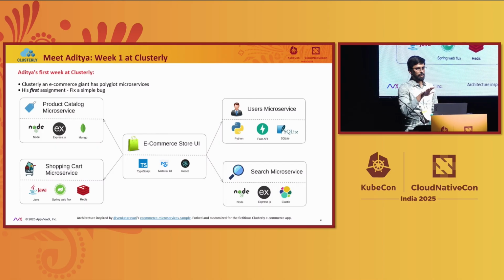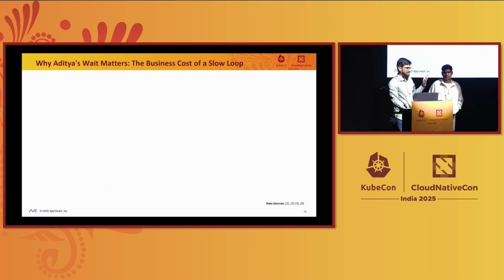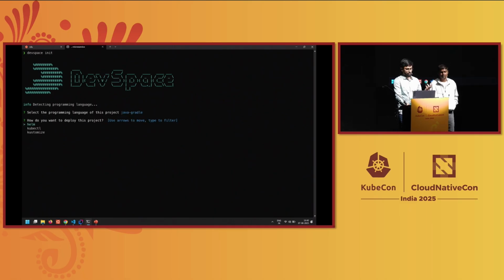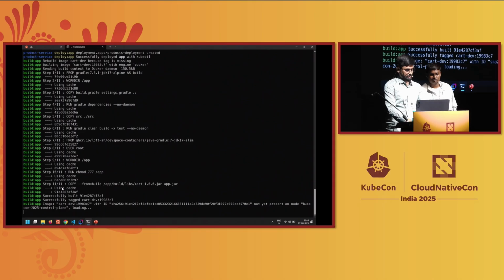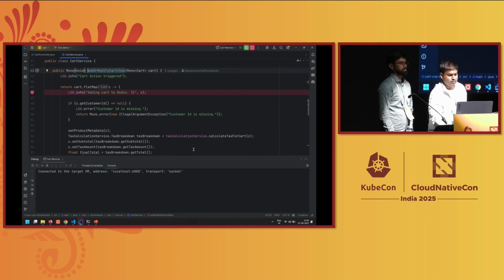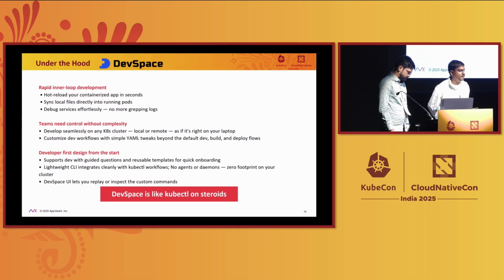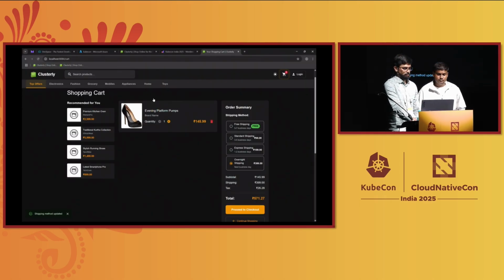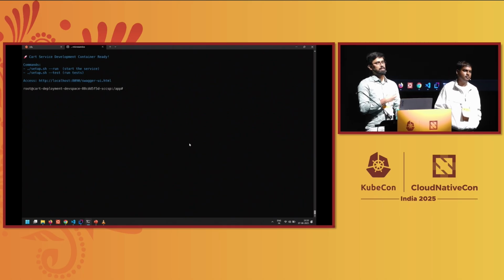From Slow To Pro: Accelerating Kubernetes Native Devel... Raghu Chandrasekaran & Naveenkumar Kumanan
From Slow To Pro: Accelerating Kubernetes Native Development With Kind & DevSpace - Raghu Chandrasekaran & Naveenkumar Kumanan, AppViewX

Kubernetes-native development is exhilarating—until complex workflows, slow feedback loops, and steep learning curves slow you down. Teams often spend days or weeks setting up environments, managing dependencies, and debugging microservices. GitLab found that nearly 44% of organizations take over two months to onboard new developers—precious time lost in today’s fast-paced tech world.

This session shows how we cut environment setup from days to minutes, slashed feedback loops by over 90%, and reduced onboarding time by 50%.
The secret? A powerful blend of CNCF tools—Kind and DevSpace—combined with simple lightweight Node.js and Bash/PowerShell scripts, We have automated environment provisioning, code synchronization, and cluster management so that developers can focus on shipping features.
Discover how to integrate Kind and DevSpace for a seamless workflow with real metrics and tips. Developers, architects, and DevOps can streamline Kubernetes, speed onboarding, and boost iterations.